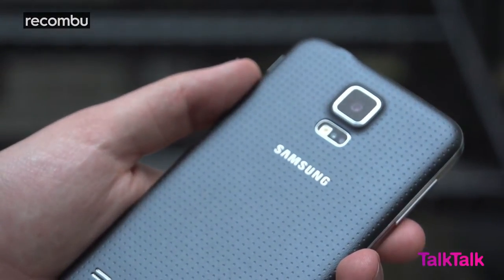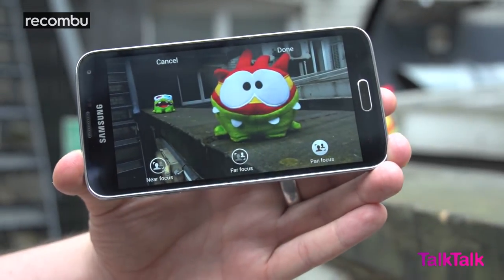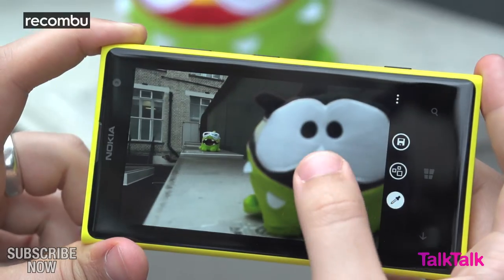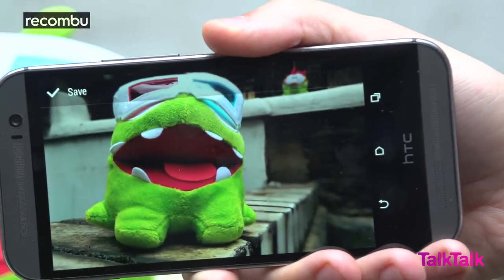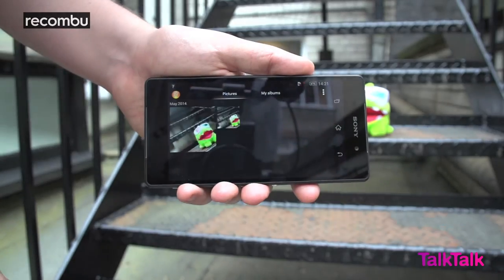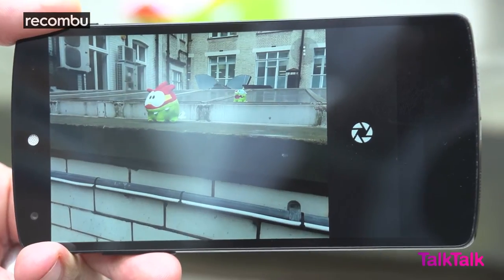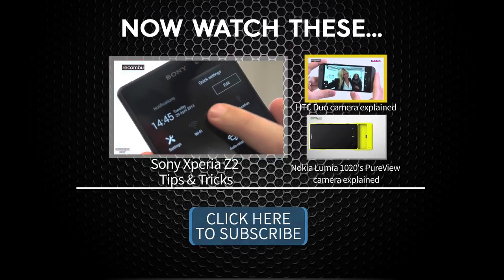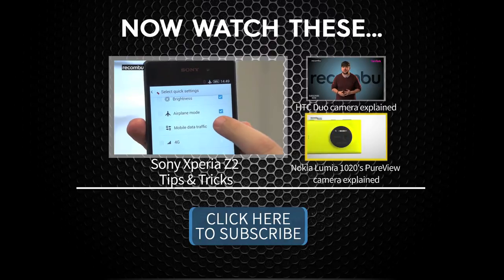Focus shifting explained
Smartphone cameras can pull off some pretty impressive tricks and focus shifting is the hottest new feature to play with. Here's how to get the best results on your phone.

Head to Recombu.com to read the full article and where to find the apps mentioned in this video.